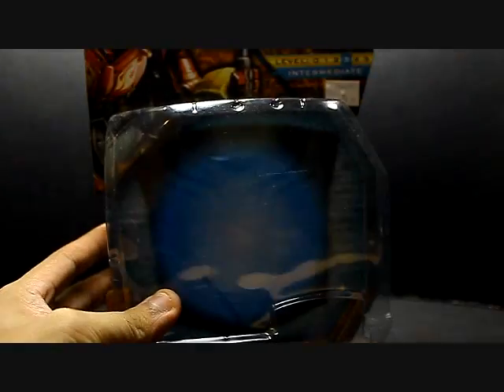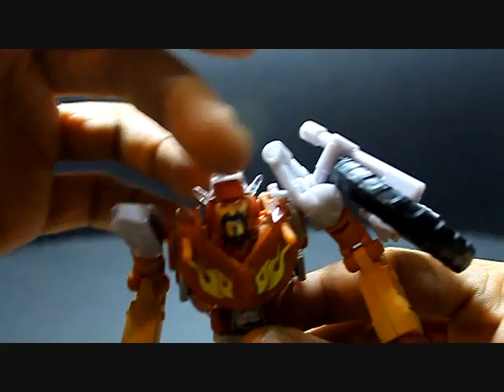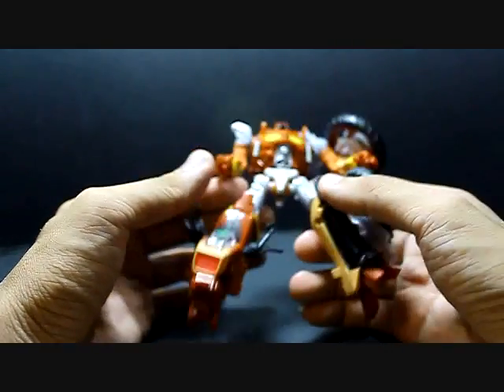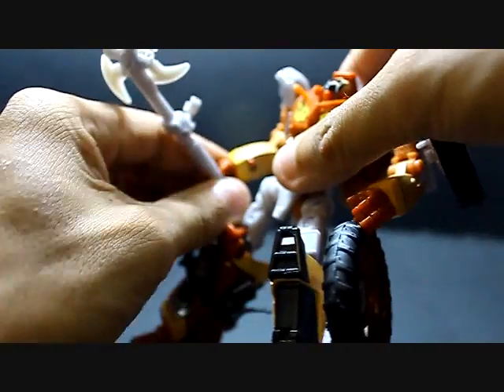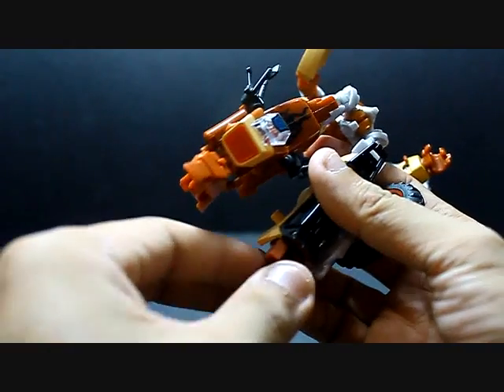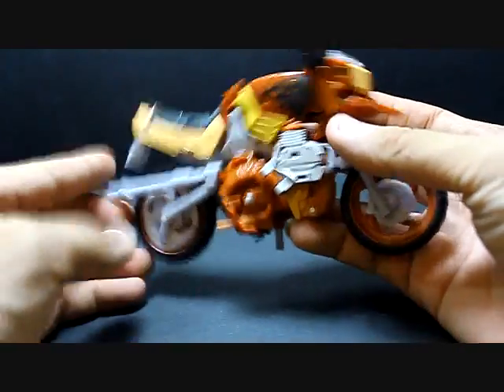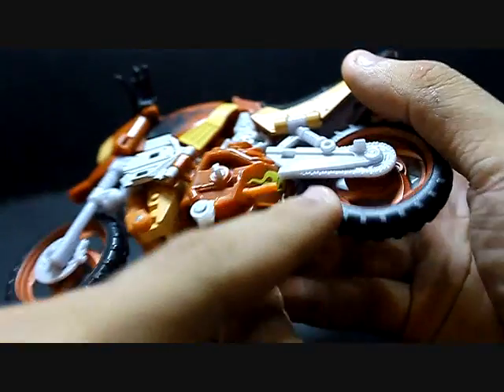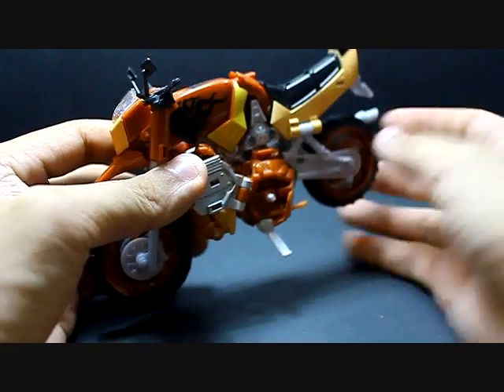Tranformers RTS Wreck-Gar Review